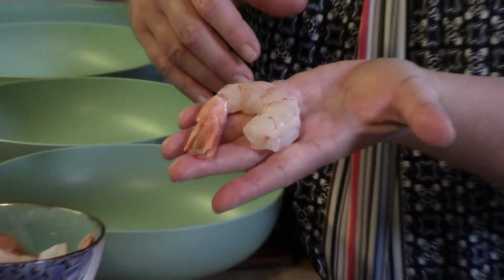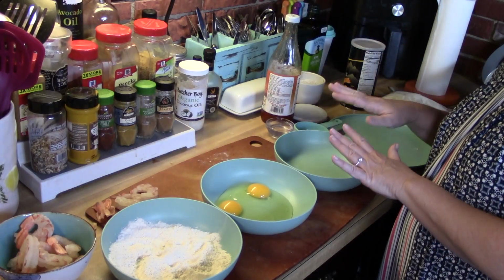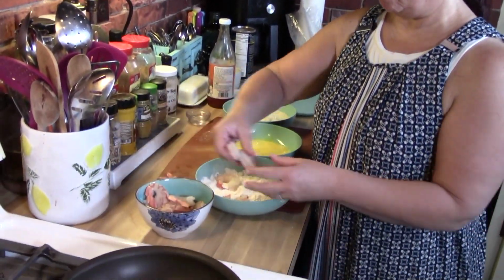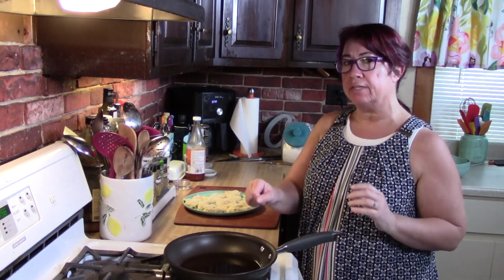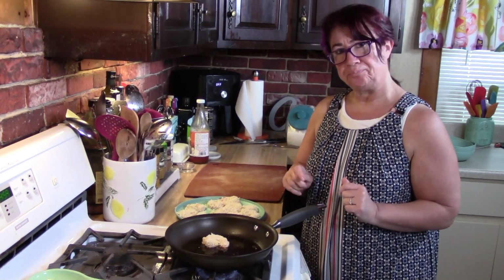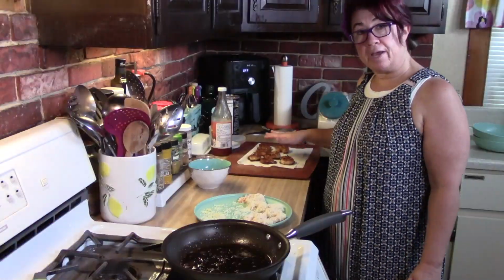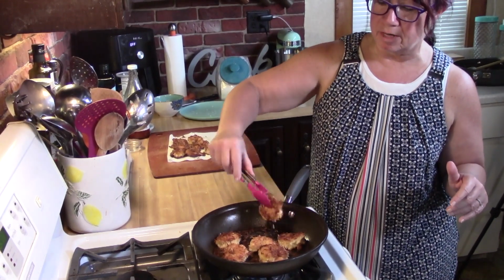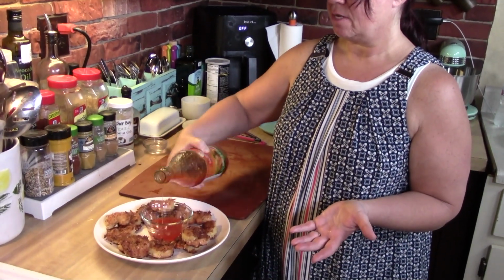Purple Shrimp HD 1080p